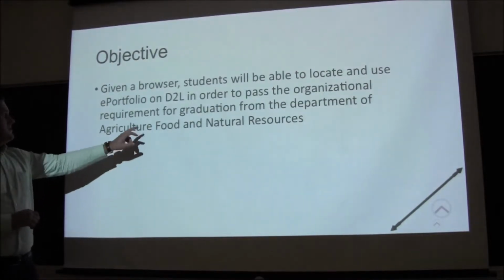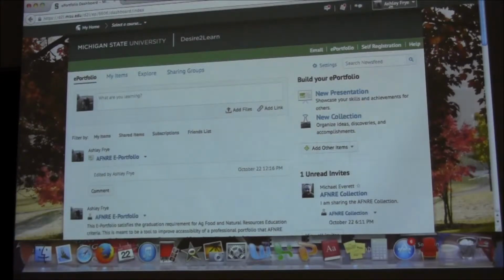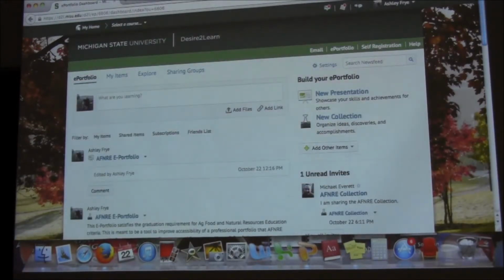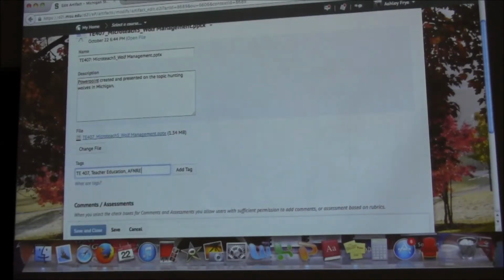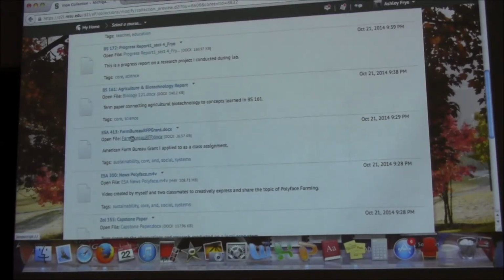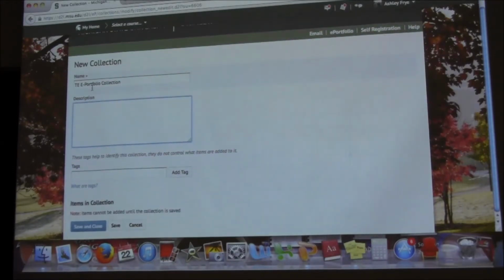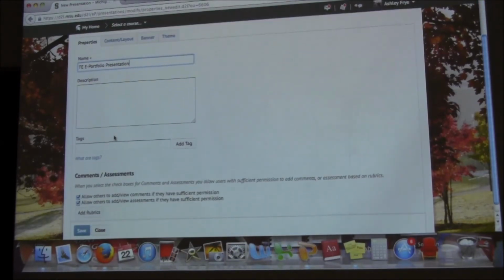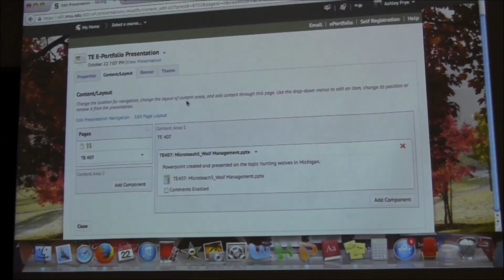How to create an e-Portfolio